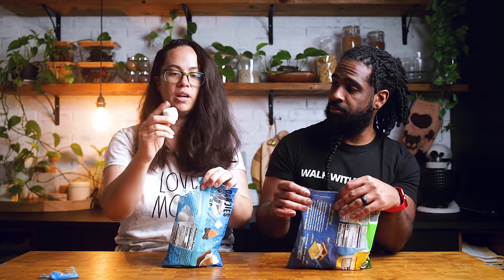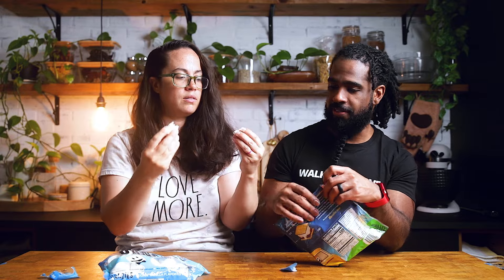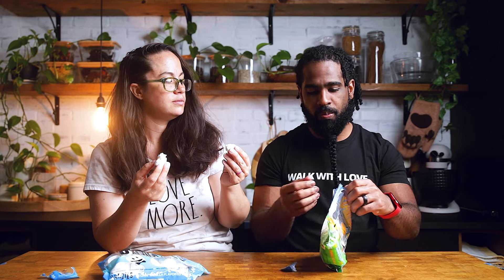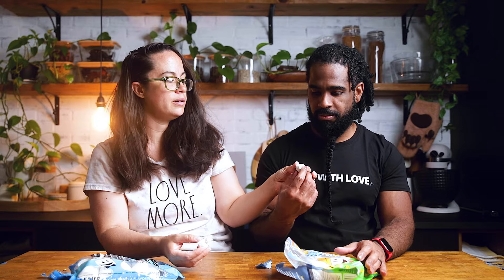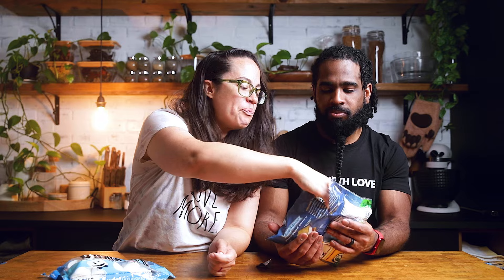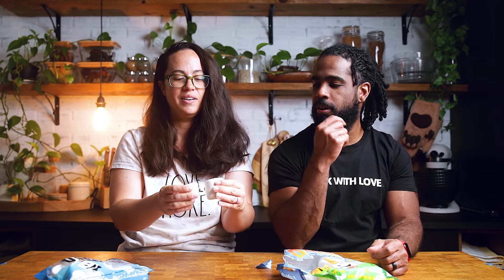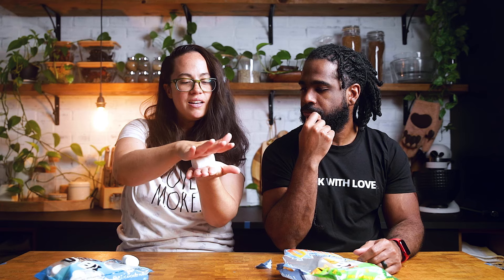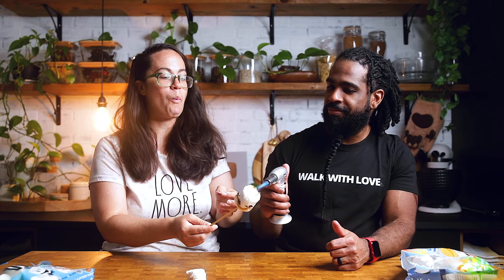Did you see this NEW vegan summer snack? | Dandies Campers Jumbo Vegan Marshmallows Review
Dandies has new marshmallows on the market!  Check out what we think about Dandies Campers, their jumbo vegan marshmallows!

See what our thoughts are in this 100% honest review!

Have you tried this?  Let us know!

❌ Allergens: Soy.